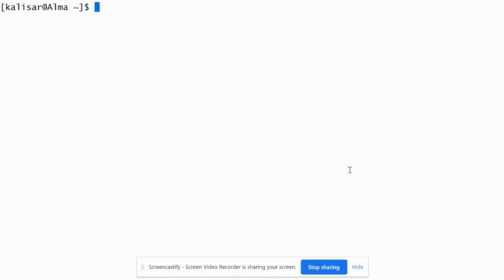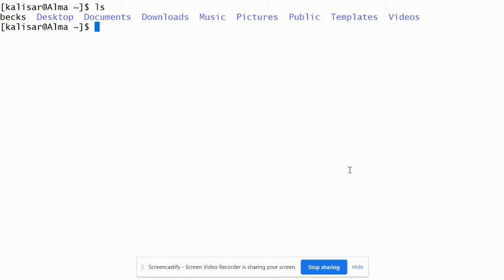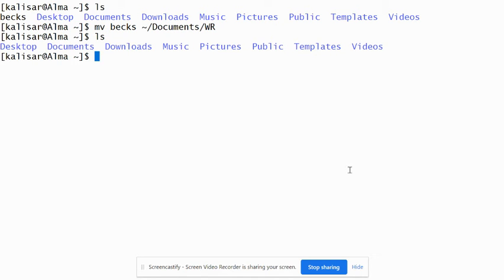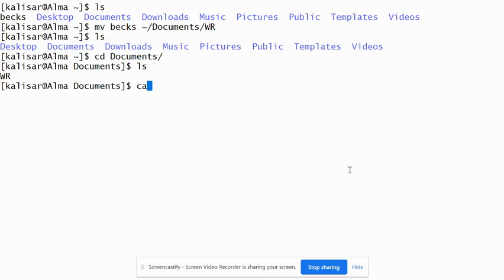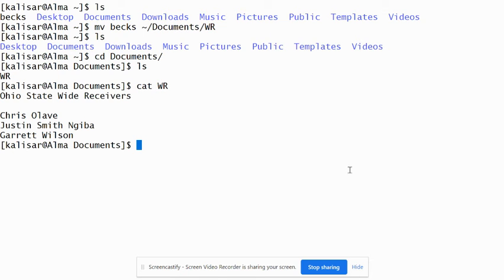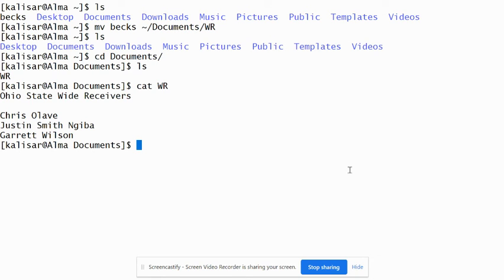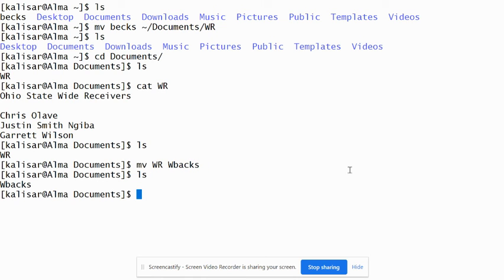For the love of Linux: mv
In this episode, we will discuss the mv command and how to use it to rename a file!